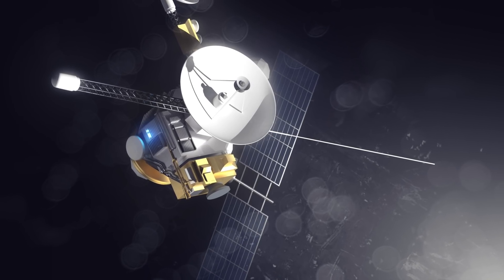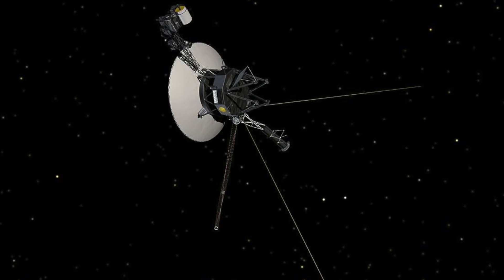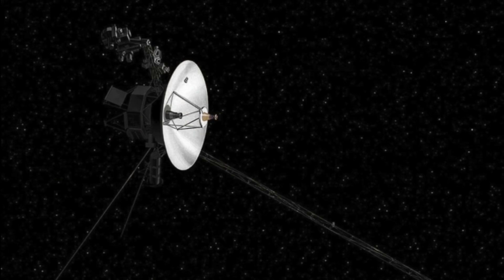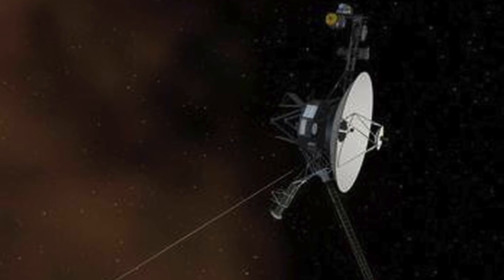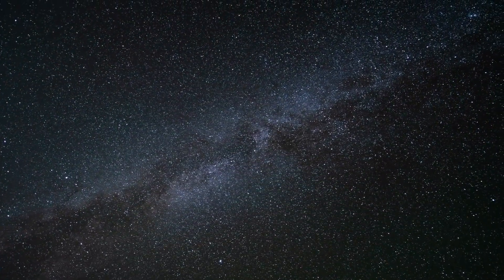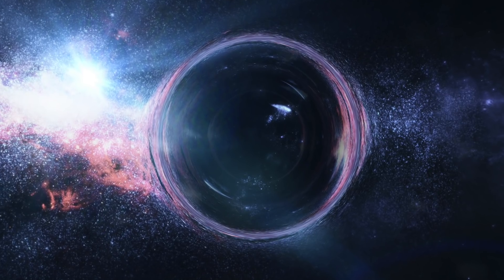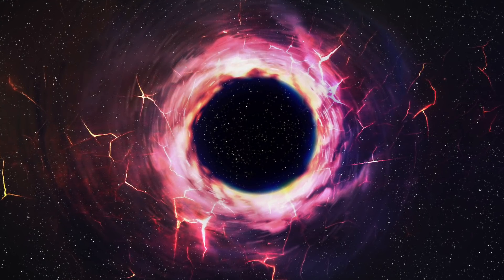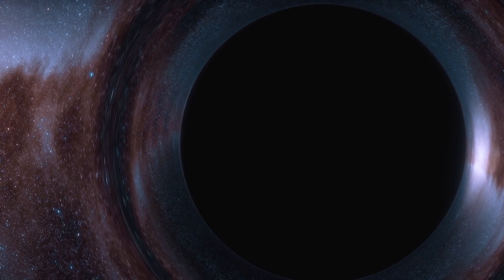This NASA Spacecraft Has Just Detected A Loud Scream Coming From Outside The Solar System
This NASA spacecraft has just detected a loud scream coming from outside the Solar System. This NASA spacecraft has just detected a loud scream coming from just outside of our Solar System.

A NASA spacecraft is detecting a loud scream in space. The ominous noise was detected by Voyager 1, a space probe that is currently over 14.1 billion miles from Earth, and is moving at around 38,000 miles per hour. In fact, just recently scientists announced that Voyager 1 has now passed through our solar system's boundary, and this was where the noise was detected.

The probe was launched over 44 years ago, and now it's flying through the interstellar medium, which NASA has said is beyond our Sun's influence.